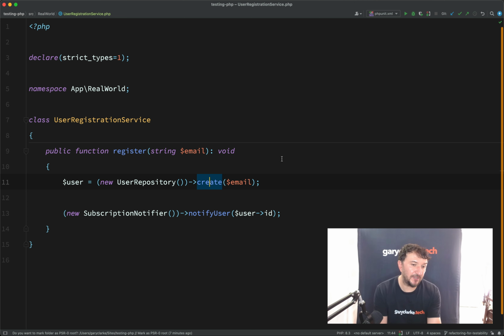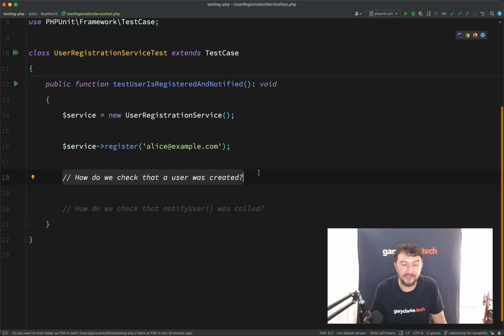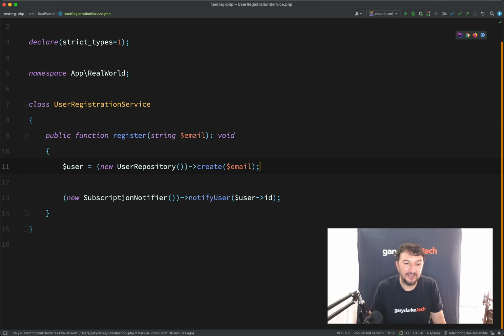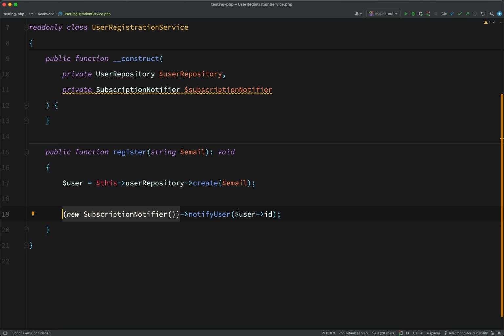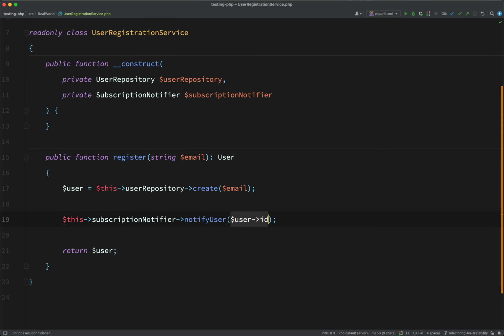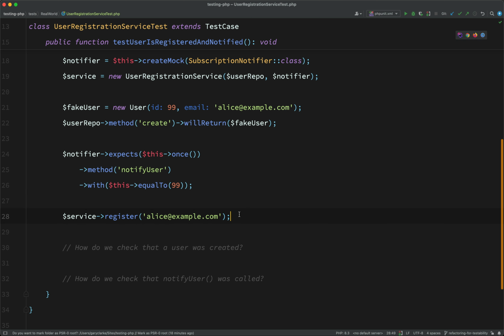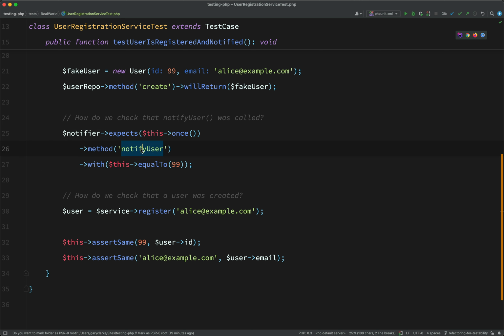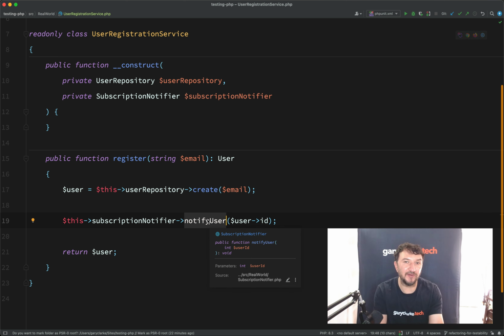Testing PHP: Refactor for Testability (Series Kickoff + What to Expect)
Welcome to Testing PHP - a brand new series where we explore how to write better tests, build testable applications, and catch bugs before they happen.

In this first episode, we’re kicking things off with a practical look at refactoring code to make it testable. You’ll see a before-and-after walkthrough, and learn what makes code hard (or easy) to test.

We'll also cover:

* What to expect from the series
* How the course is structured (video, walkthroughs, real code)
* Where you can follow along and get early access

Whether you’re new to testing or levelling up your PHPUnit skills, this series is for you.